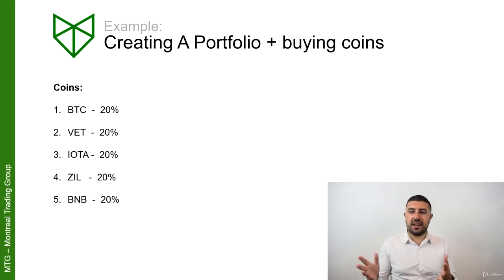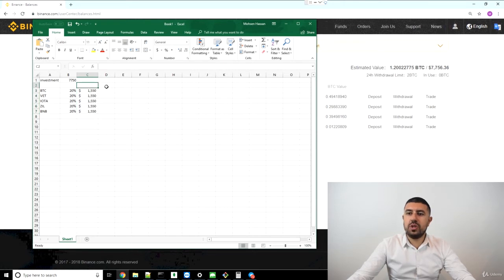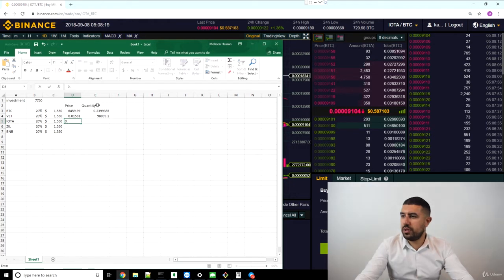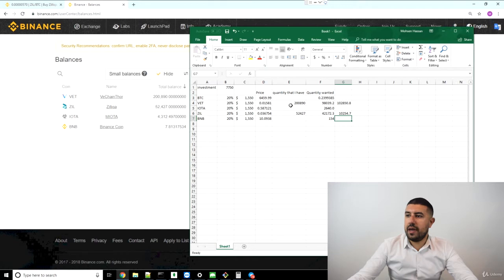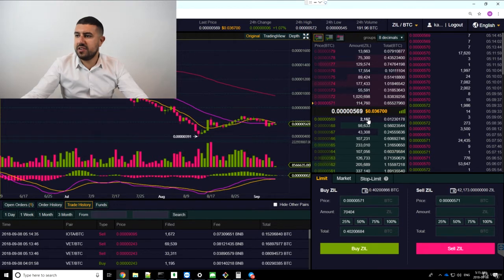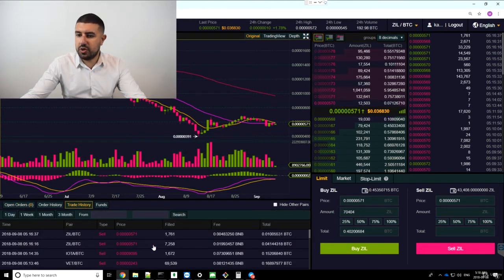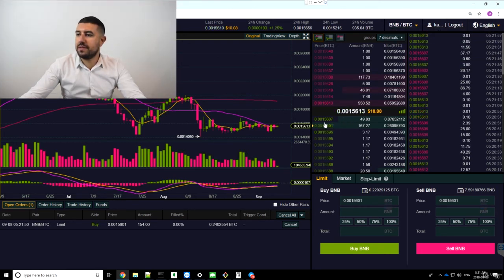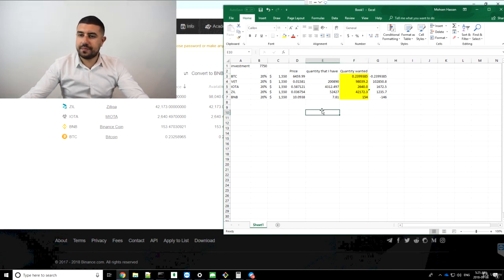9.5 Example of Creating a Portfolio and Purchasing coins